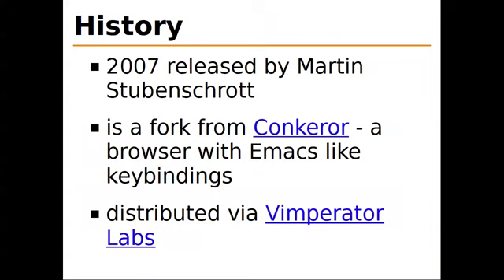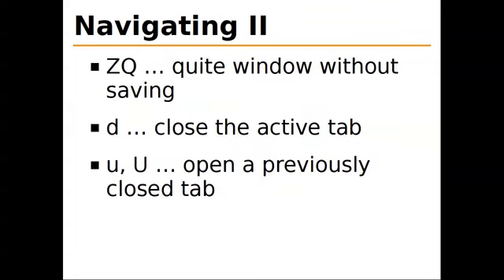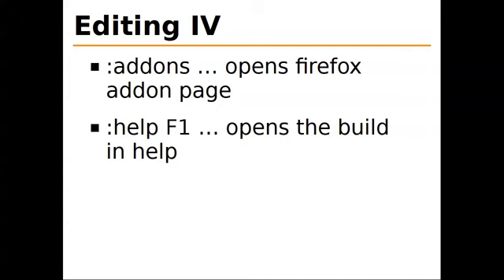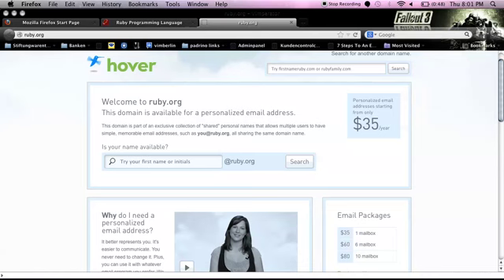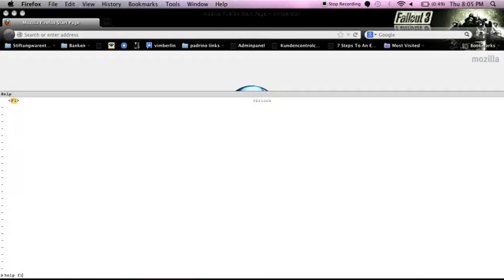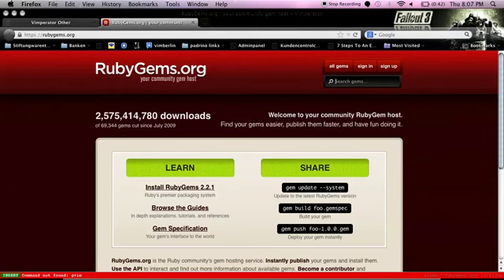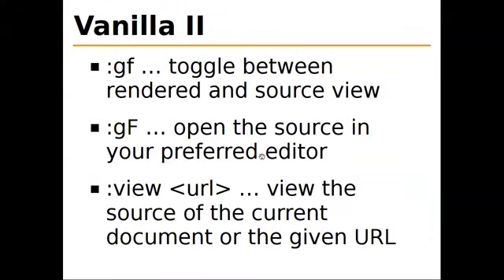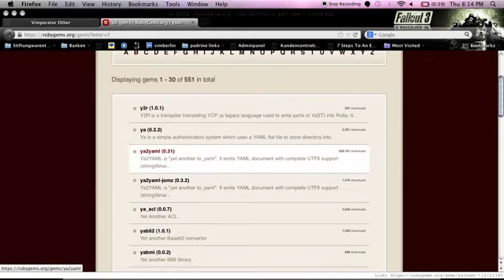"Using Vimperator to browse the Web" by Matthias Günther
I switched over to Vimperator one month ago and would like to show you shortcuts and how you can configure it.